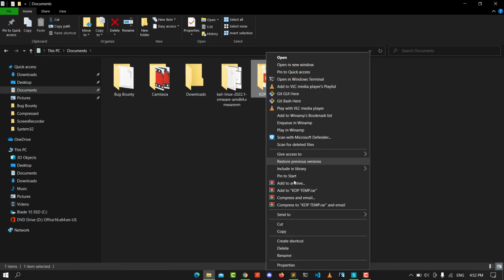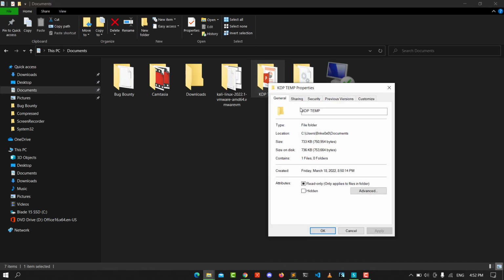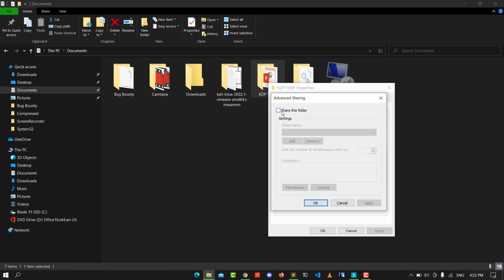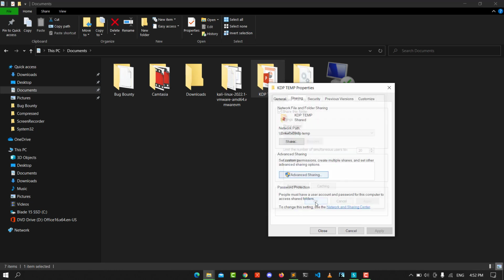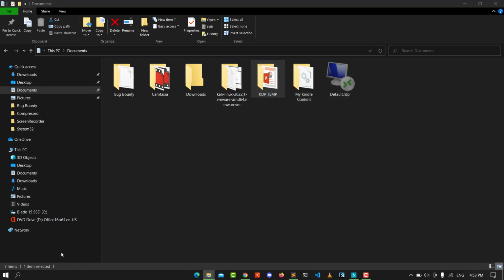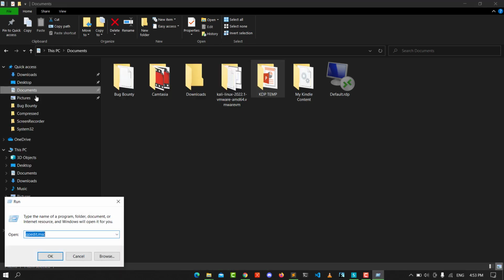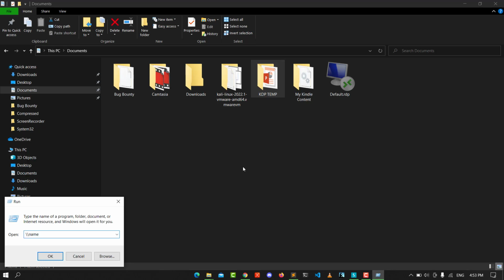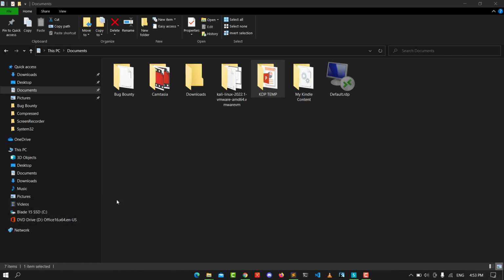How to Share Folders in Windows 10 - Sync and Move Folders, Software, and Settings Between Pcs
You just bought a new laptop and you need to move your folders,
your software, and settings from the old laptop to the new one.
It might sound frustrating, but don't worry - we've got the right solution for you!